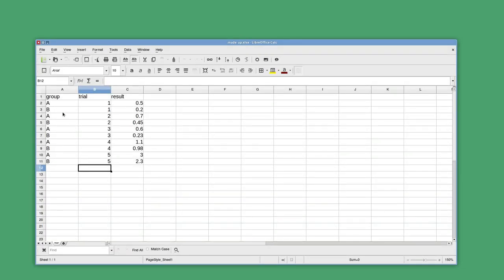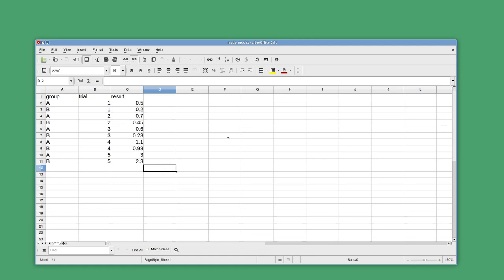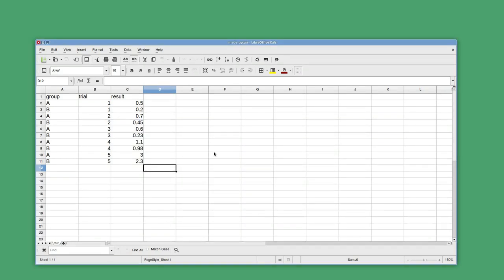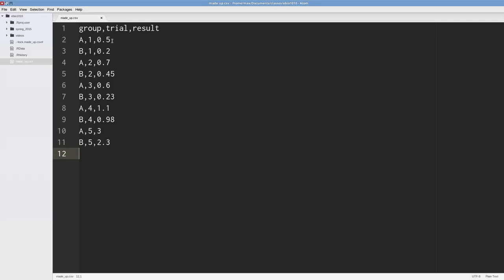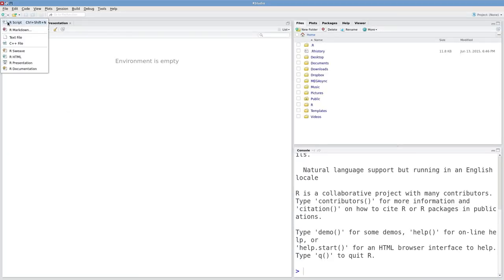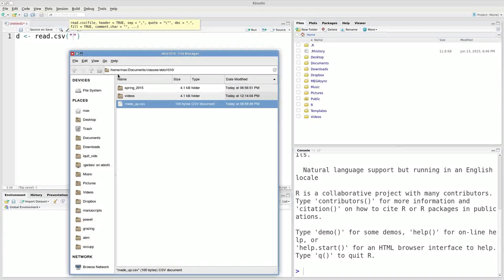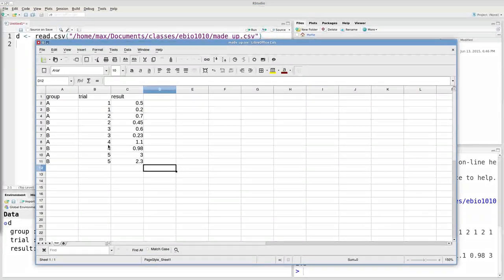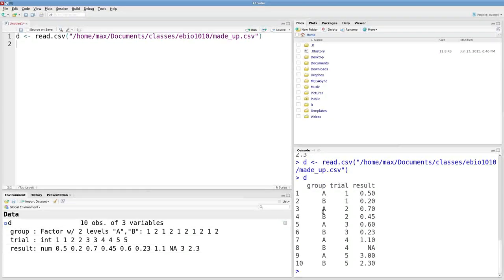Working with .csv files in R: part 1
In this video, we cover the basics of loading data into R from a .csv file.